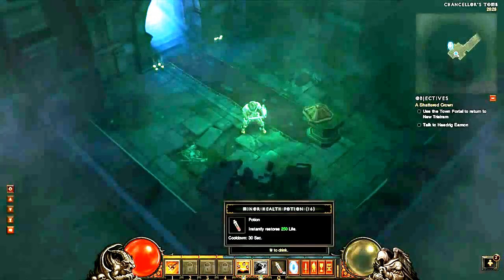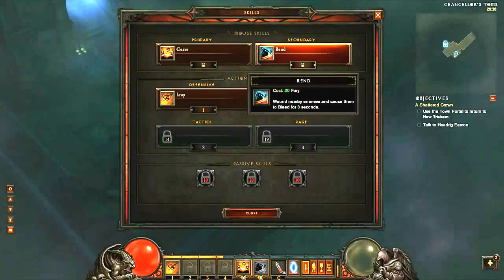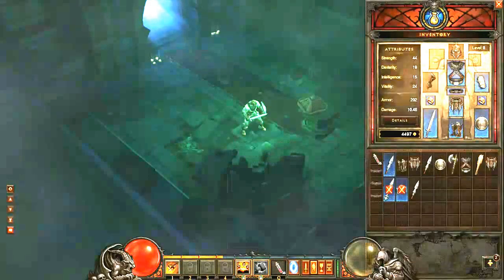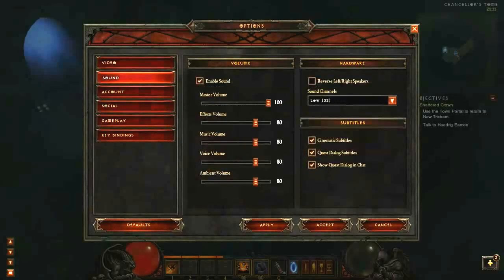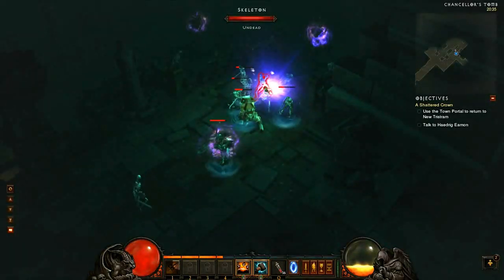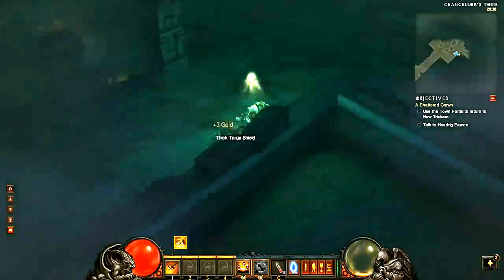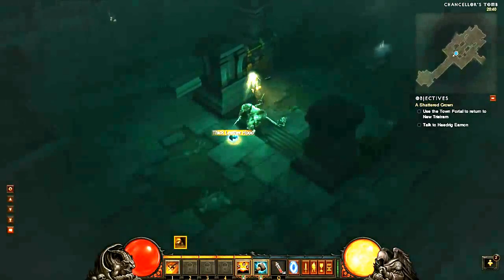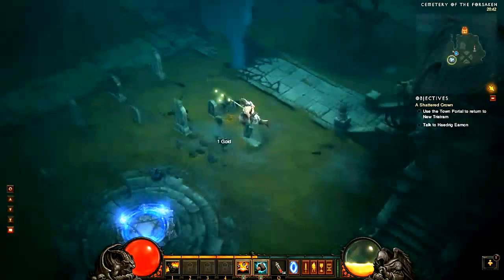Second Impressions: Diablo 3 - Day Two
After like my 6th attempt at recording this video, I can finally upload a decent copy!
This Diablo video was created after the login problems had subsided so I actually show off some game mechanics and the game itself.